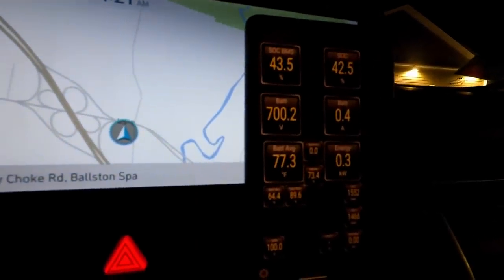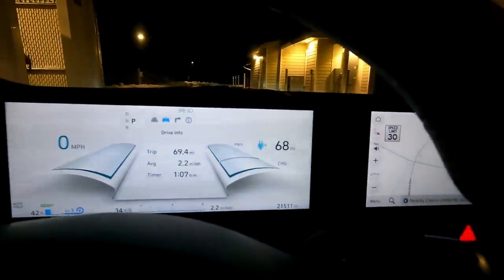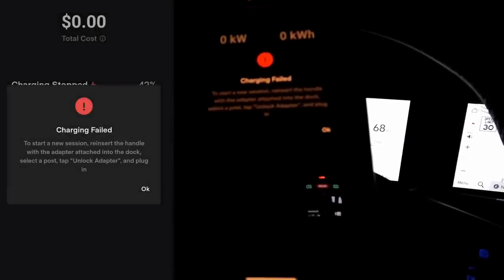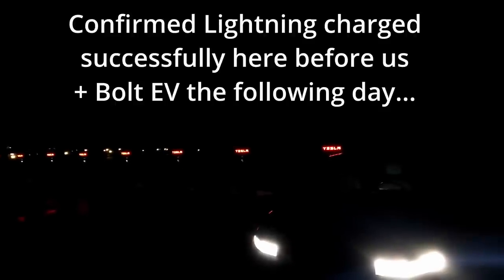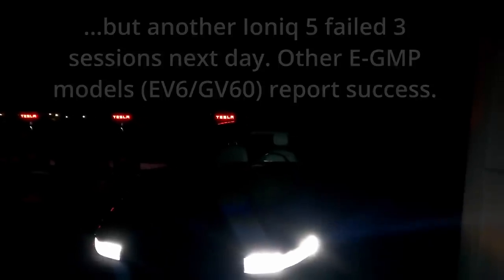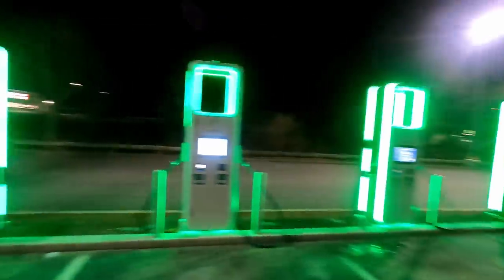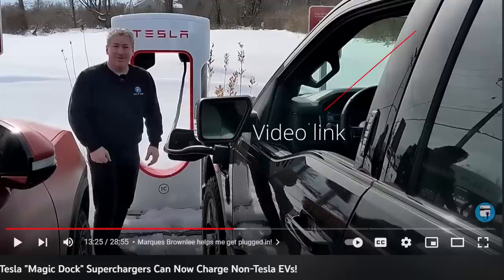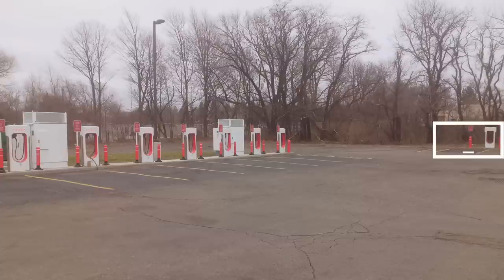Non-Tesla Supercharging: Hyundai IONIQ 5 First Test of CCS Magic Dock Supercharger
Run for the hills, Tesla owners, the great unwashed hordes of CCS electric vehicles are heading for your Superchargers! At least a handful of us were, on the final day of February, as the EV leader launched non-Tesla Supercharging in New York and California. In our Hyundai IONIQ 5, we made the trek across Massachusetts to one of several CCS-equipped Superchargers near Albany, NY.

Only a handful of Superchargers have the "Magic Dock" solution so far -- a rather grandiose name for a Tesla-to-CCS adapter locked to a regular Supercharger post -- with eight locations across upstate New York and a couple more in Northern California. However, the potential implications of rapid retrofits to the most expansive EV charging network in North America are clear: if Tesla is so inclined, it can change the public charging landscape in the US and Canada almost overnight.

So how did it go and will we be ditching our complimentary Electrify America plan in favor of Elon's magical mission? Watch the first seven minutes for the former and the second seven minutes for the latter!

Chapters
0:00 - Start
0:24 - Intro
0:57 - Location of Malta, NY (Ballston Spa Supercharger)
1:30 - Non-Tesla Charging in the Tesla App
2:00 - Unlocking CCS Adapter + Plugging In
6:55 - Session Summary
7:19 - First Impressions on Tesla CCS Charging
8:00 - Pricing Analysis
10:00 - Potential for Expansion
10:34 - Non-Tesla Charging: Potential Negatives
12:25 - Non-Tesla Supercharging Access + Etiquette
13:25 - Over to You